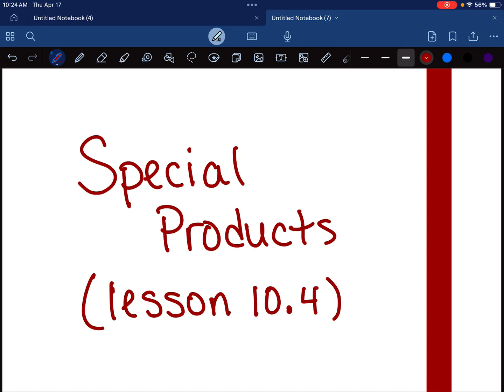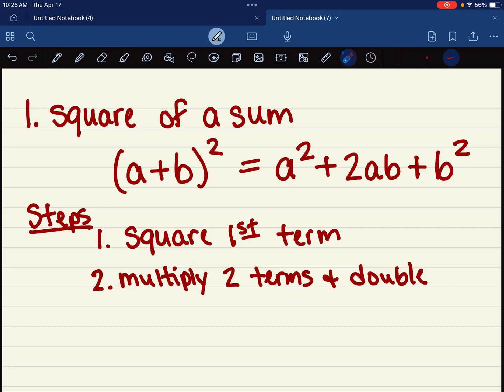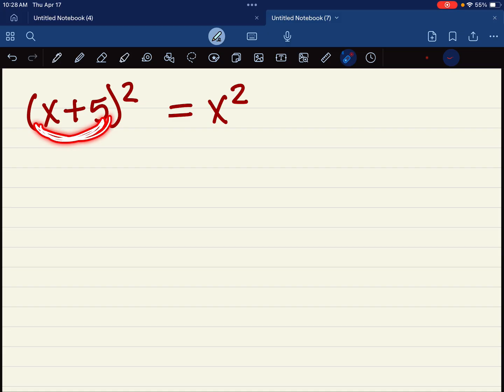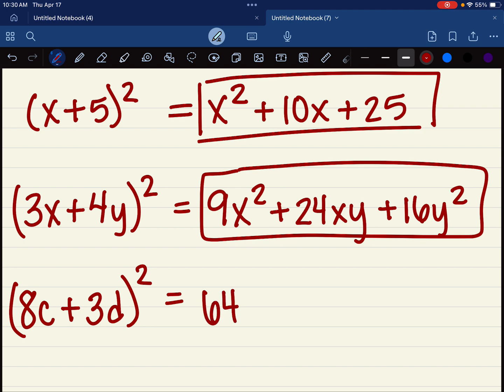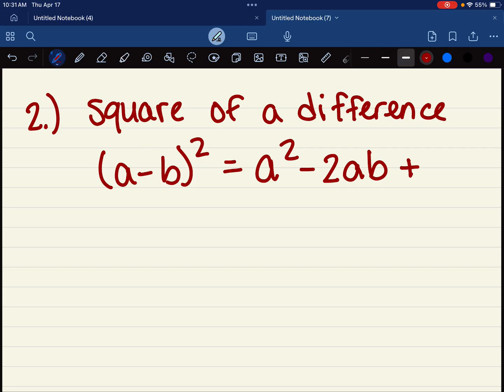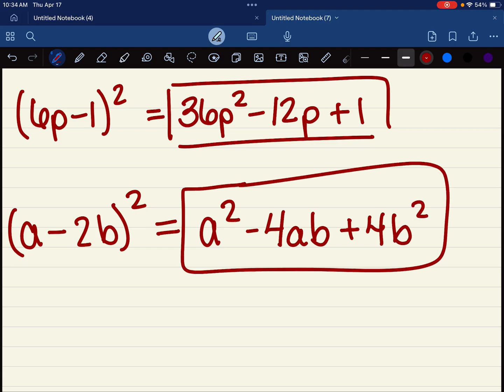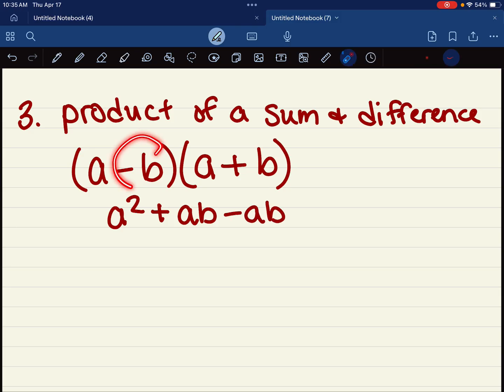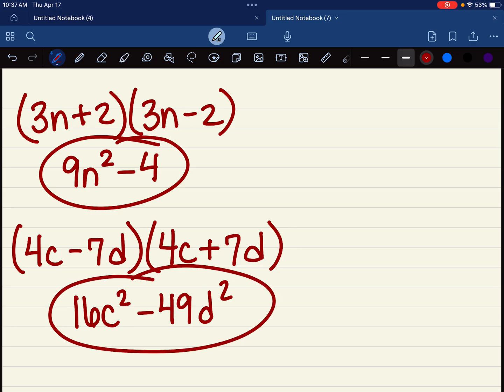10.4 Special Products (Algebra 1)